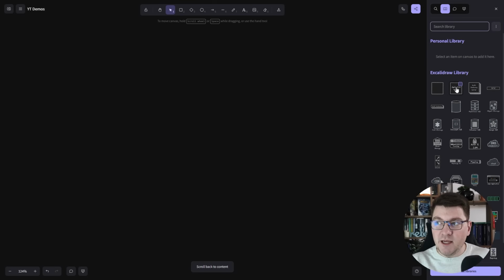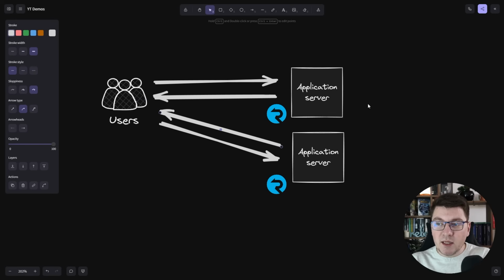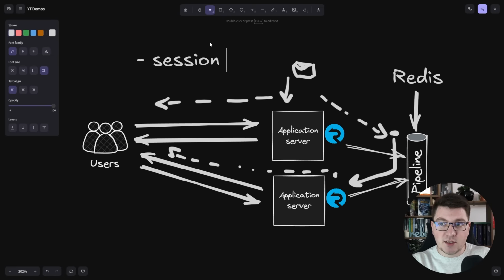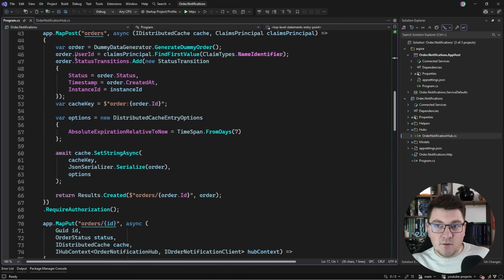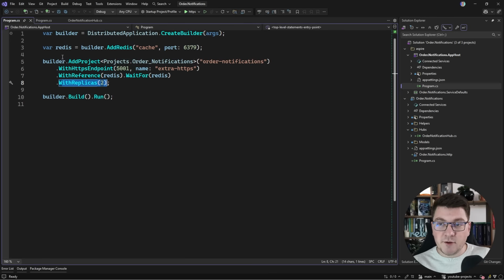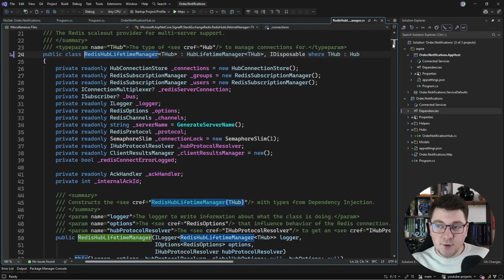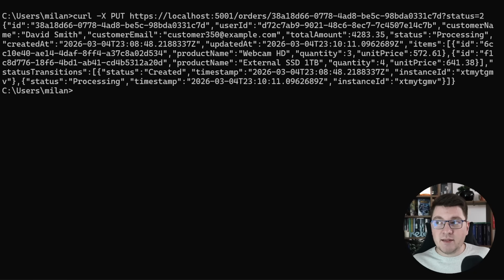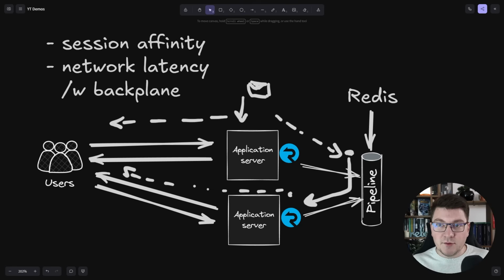How to Scale SignalR in .NET with Redis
SignalR works great on one server.
But once you scale out, things get more complicated.

In this video, I show you how to scale SignalR in .NET using Redis as a backplane. We start with the core problem: SignalR keeps connection state in memory, which becomes an issue when you run multiple app instances. Then we walk through how Redis helps coordinate messages across servers so your real-time updates still work correctly.

I also break down what the backplane is doing behind the scenes, how to configure it in a .NET app, and what tradeoffs you need to think about in production.

In this video, we cover:
- Why SignalR becomes harder to scale with multiple servers
- What a Redis backplane actually does
- How messages flow between SignalR servers
- How to configure Redis backplane in .NET
- Why session affinity still matters
- How latency affects real-time messaging
- A practical demo using multiple app replicas
- How to inspect Redis channels and verify everything is working

This is a practical walkthrough for .NET developers building real-time features that need to work beyond a single instance.

Check out the video and let me know how you’re handling SignalR in production.

Chapters